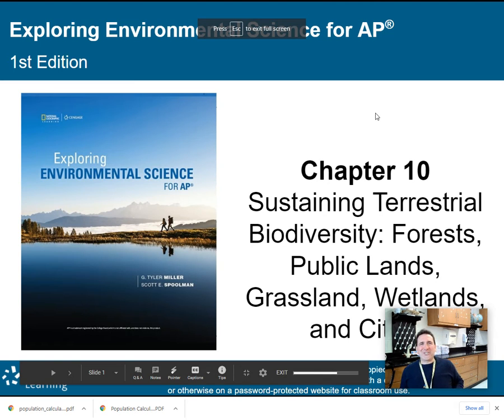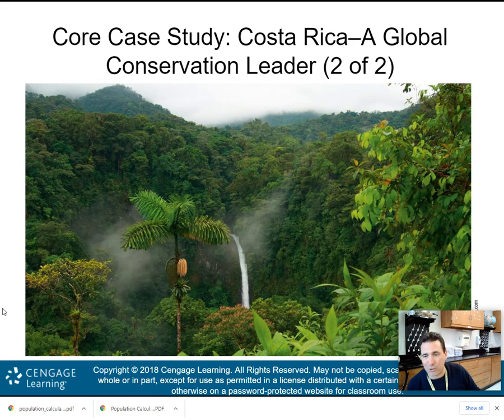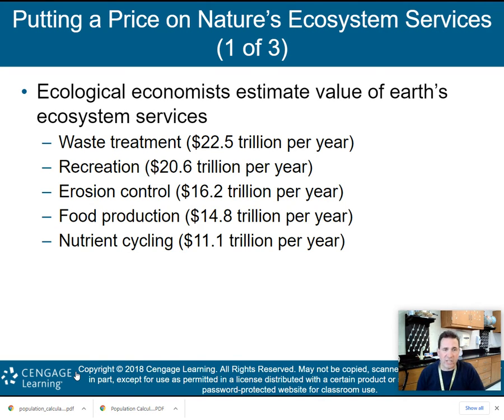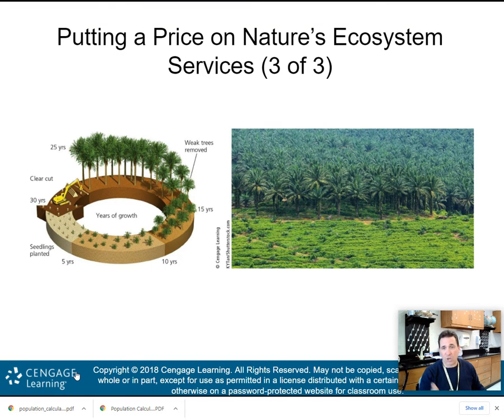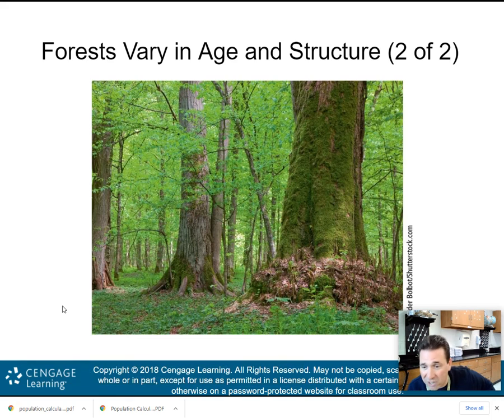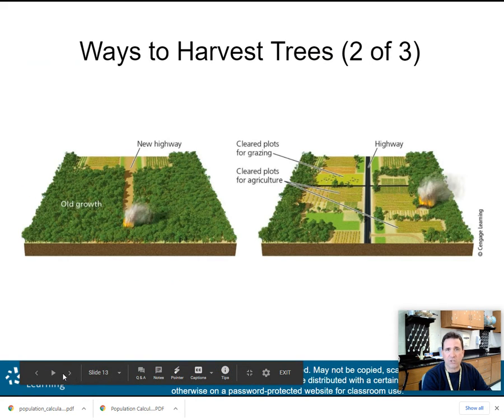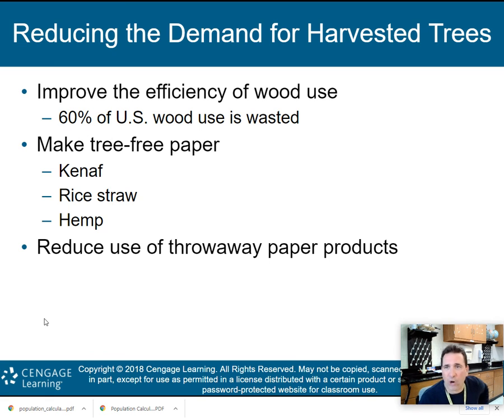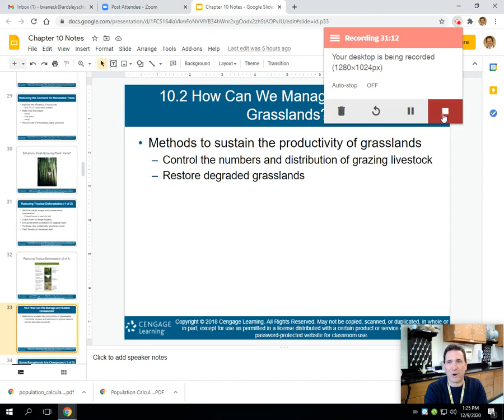APES Chapter 10 Part 1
This is Part 1 of my lecture on Chapter 10: Sustaining Terrestrial Biodiversity: Forests, Public Lands, Grasslands, Wetlands, and Cities